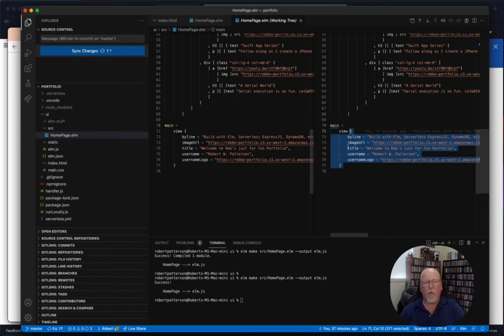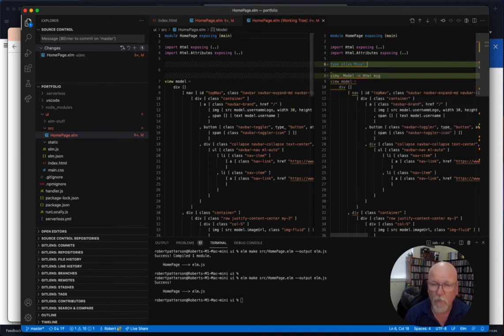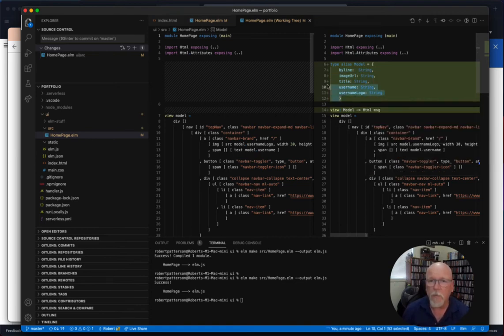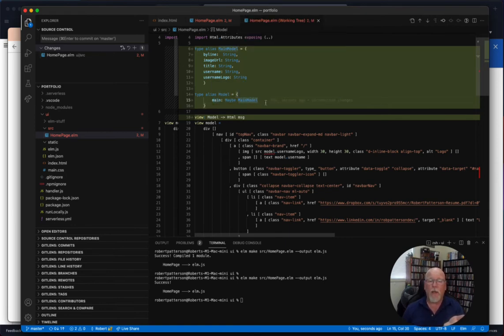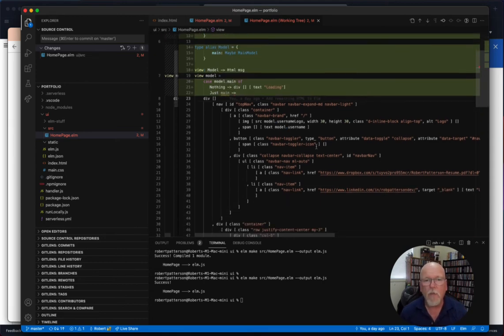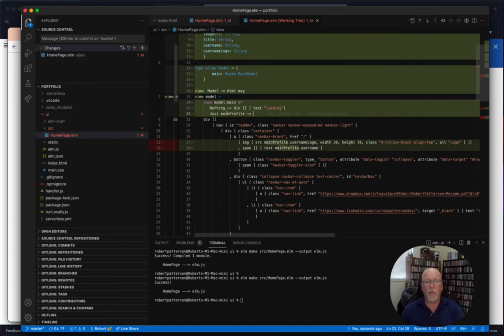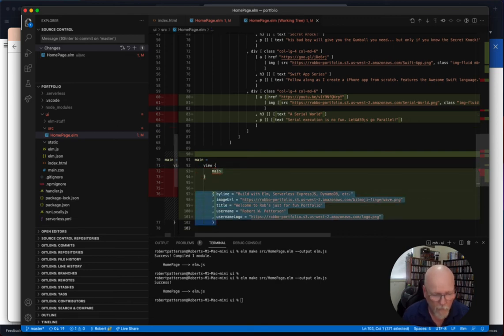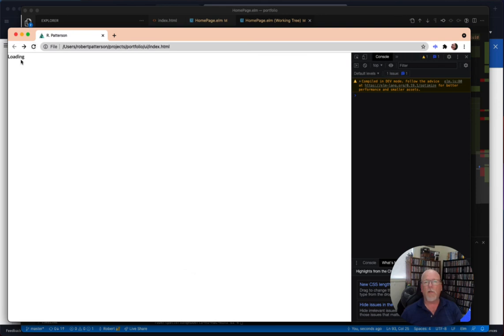portfolio22-model-main-is-Maybe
Updating Main section to use Elm Maybe function